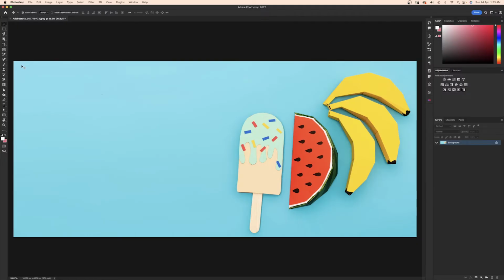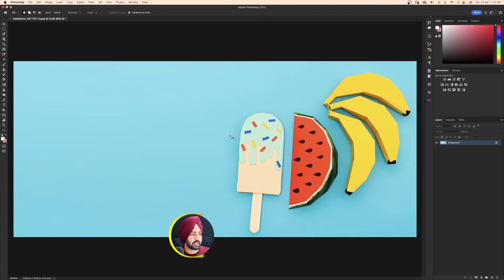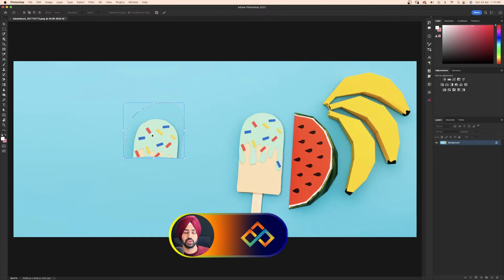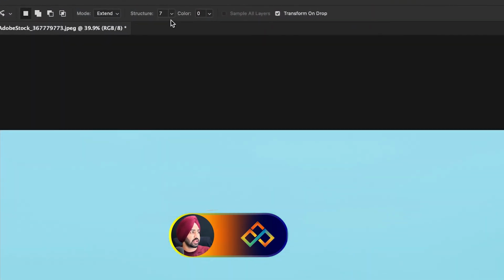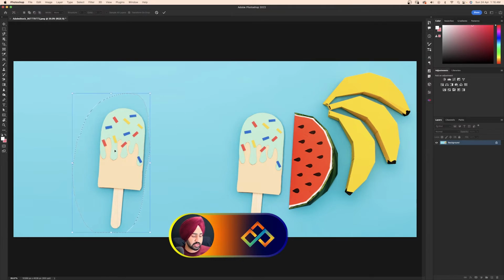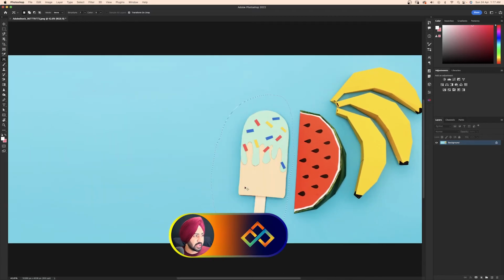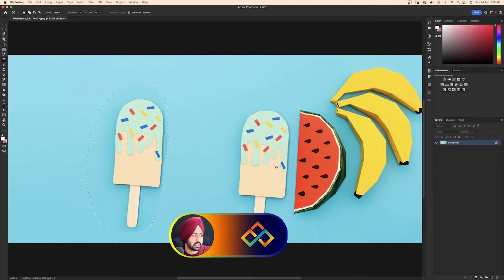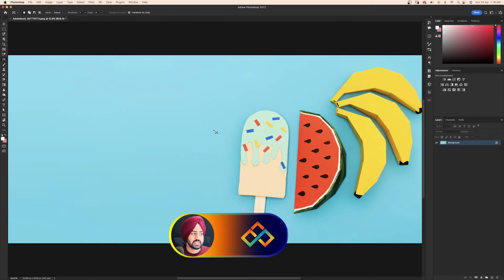Content Aware Fill Tool - Adobe Photoshop tutorial - 16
Content aware fill tool is used to move any object from one location to another location. It will automatically fill the moved area with the AI. If you want a clone of something then this tool is also beneficial in that way.